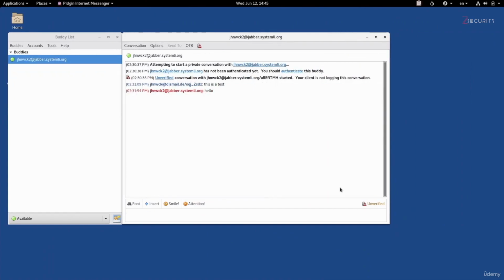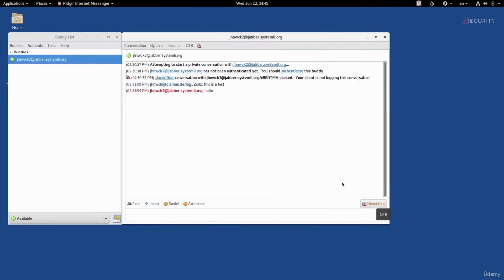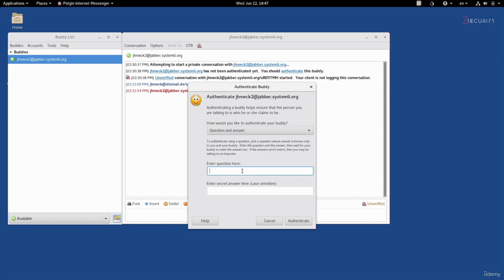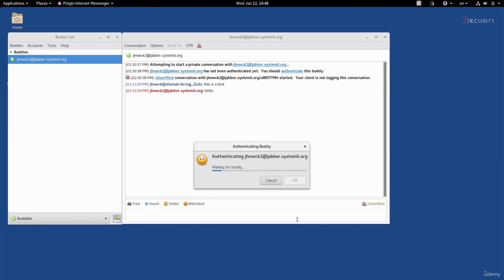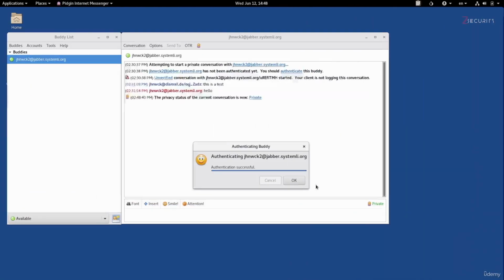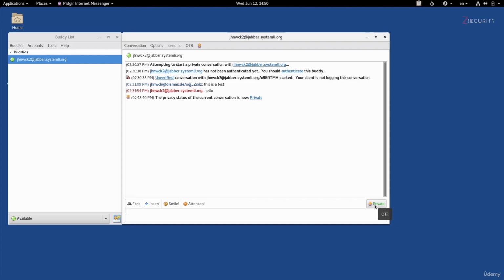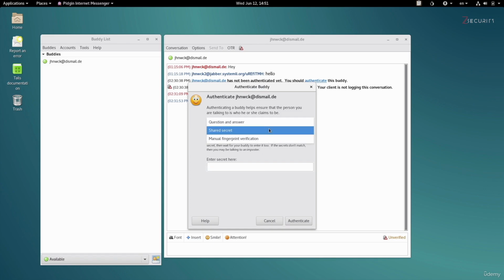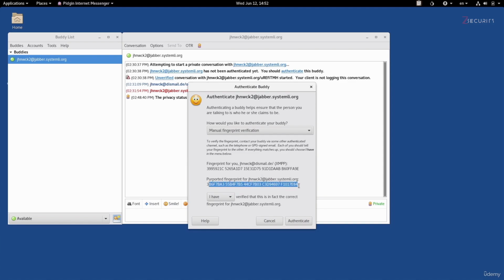41."Enhance Your Privacy with XMPP & OTR: Secure Messaging with Tails & Pidgin|Dark Web Safety Tips"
Discover how to improve your online privacy and anonymity using XMPP and the OTR plugin. This lecture provides a step-by-step guide on configuring XMPP with Pidgin in Tails OS for secure, end-to-end encrypted messaging. Learn how to authenticate your contacts and ensure your communications are private and verified. Ideal for users interested in dark web safety, Tor browser, and deep web search.

Description Details:
In this video, we delve into enhancing your privacy and anonymity in online communications using XMPP with the OTR (Off The Record) plugin. We explore:

Enhanced Privacy with XMPP and Tails:

How using XMPP with Tails OS offers greater security and privacy than standard messaging services.
End-to-End Encryption:

Understanding the importance of encrypting messages on the sender's end and decrypting only on the recipient's end.
TLS Encryption:

Securing server communications with TLS while maintaining message privacy through end-to-end encryption.
Addressing Unverified Communication:

Methods to verify the identity of the person you're communicating with to ensure they are who they claim to be.
Authentication Methods:

Question and Answer: Creating a question only the correct recipient can answer.
Shared Secret: Agreeing on a secret in advance for mutual authentication.
Manual Fingerprint Verification: Using a secure method to share and verify fingerprints.
Practical Demonstration:

A live demonstration of setting up and using these methods in Pidgin to ensure private and authenticated communication.
This video is perfect for anyone interested in securing their online communications, especially those exploring the dark web and looking for ways to stay safe.